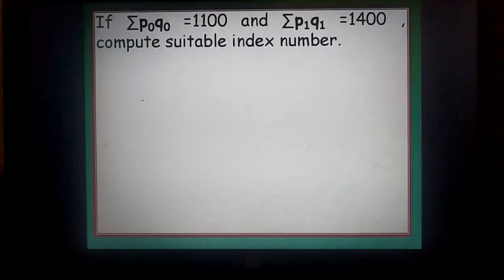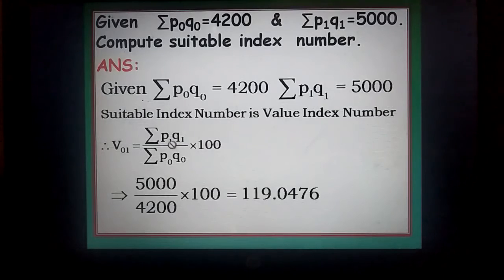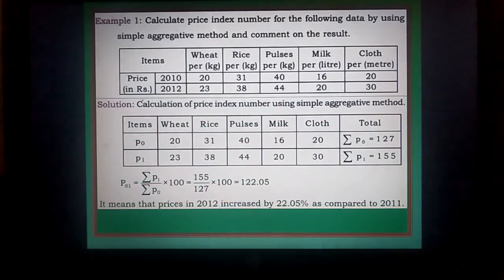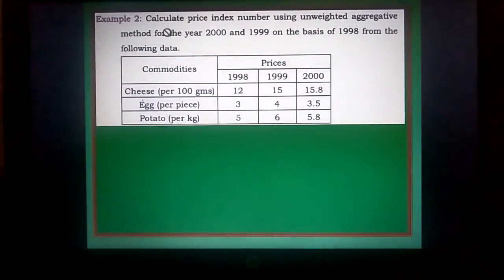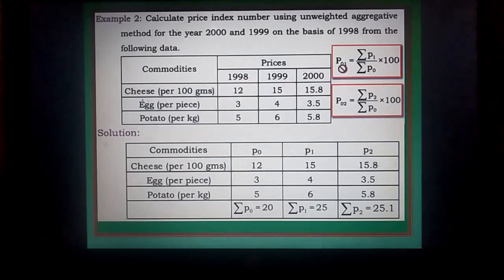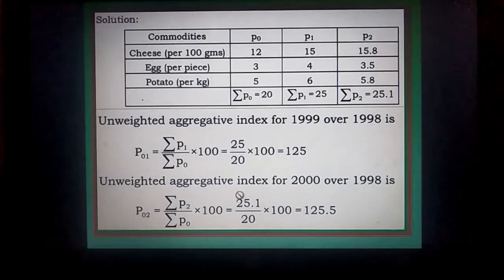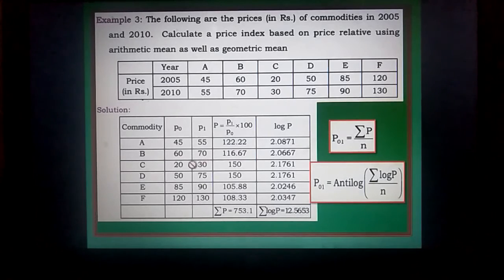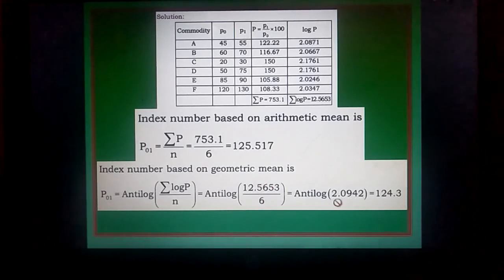Statistics-Index Numbers 11